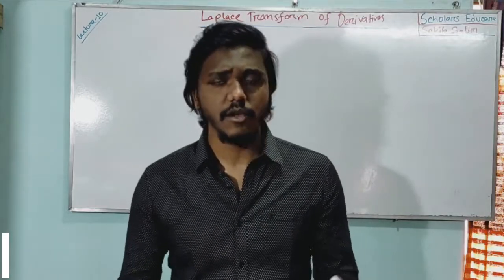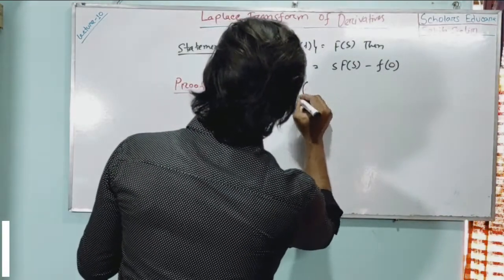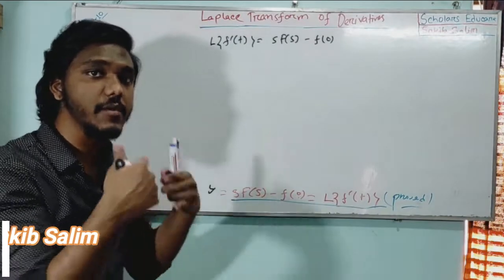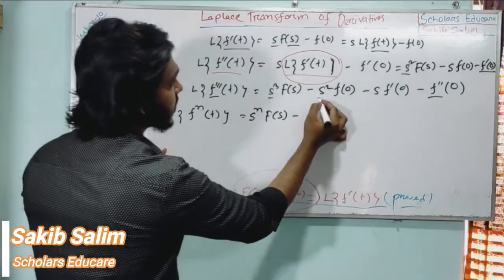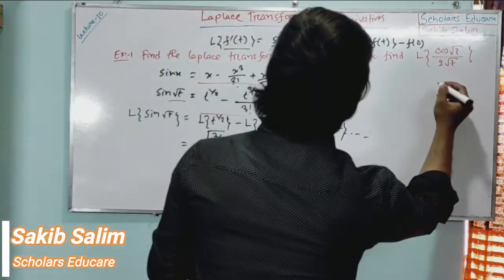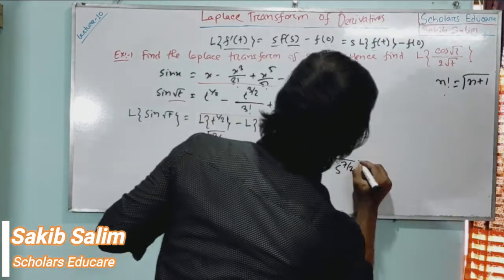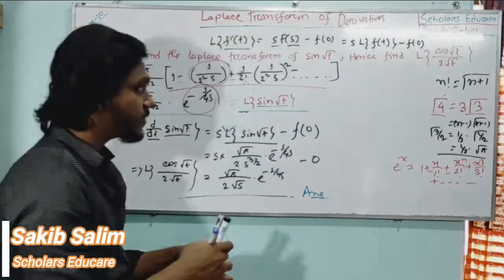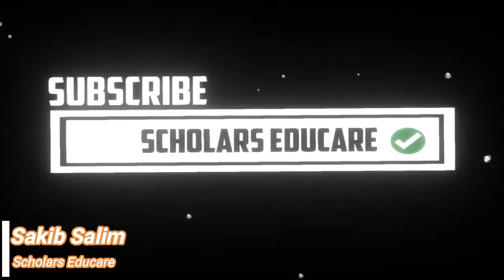Lapalce Transform of Derivatives Property Proof&Problem solve bangla Hindi Tutorial|Sakib Salim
Laplace Transform|Lapalce Transform of Derivatives Property Proof bangla Hindi Tutorial|Sakib Salim|Scholars Educare|Derivatives Property Problems Solve & Proof|Properties Of Laplace Transform.

Course Title : Engg. Mathematics
Topic : Laplace Transform of Derivatives Property
Lecture No : 11
Lectured by : Sakib Salim
                         EEE , RUET

Thanks.